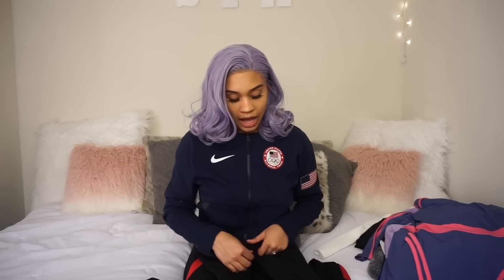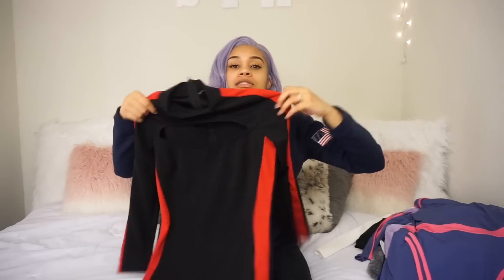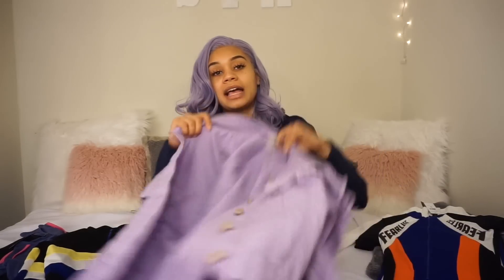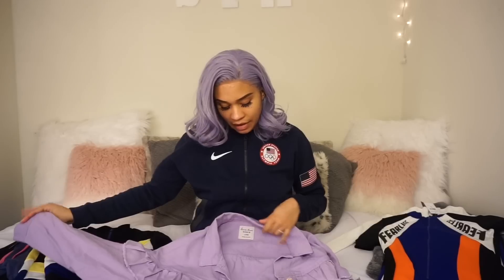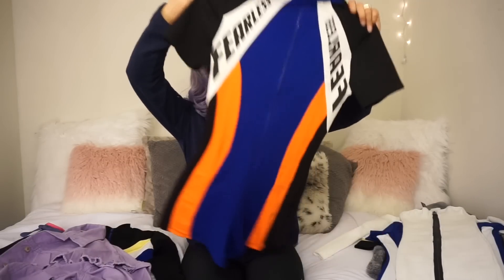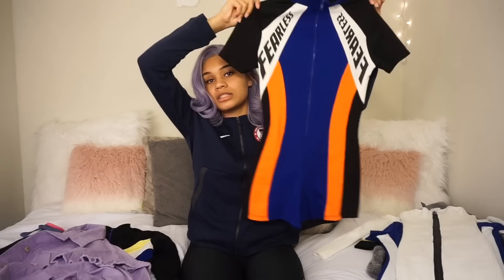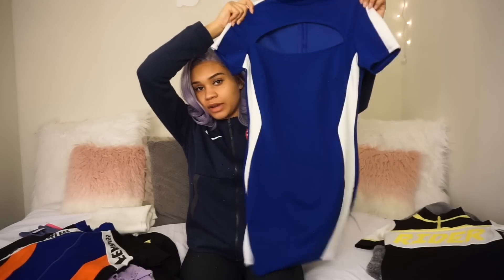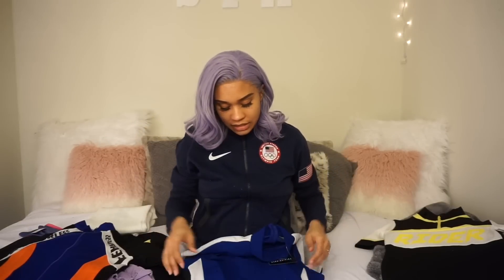FASHION NOVA TRY ON HAUL x GLAM GLIZZY